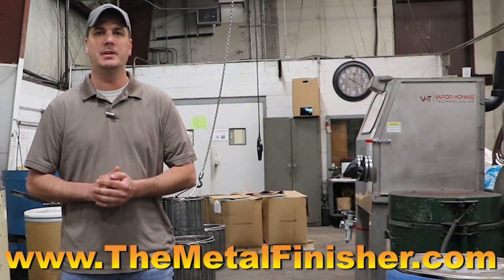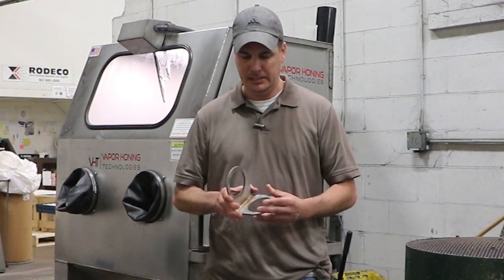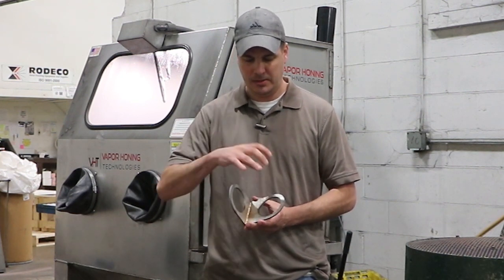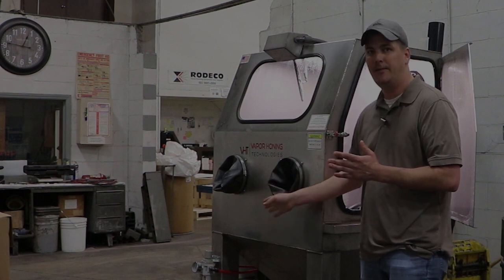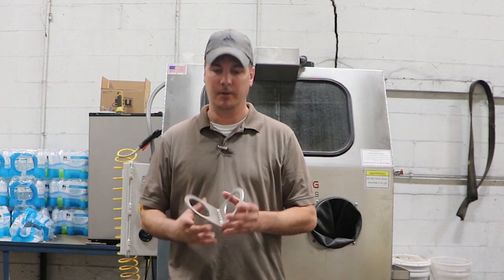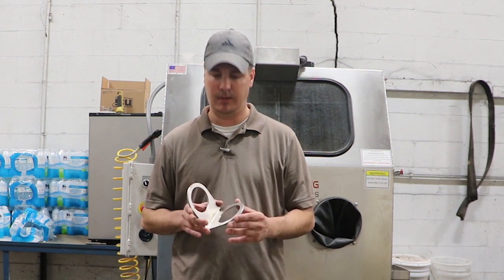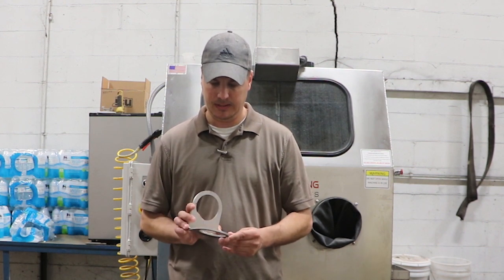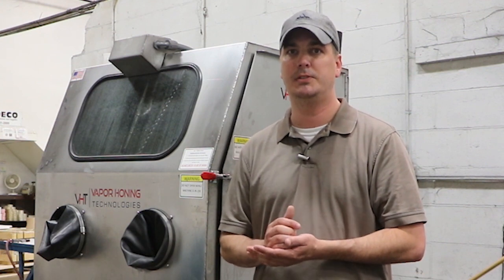TMF Tips - Episode 3: Wet Blasting Stainless Steel and Welds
This was our first process development request and we knew right where to take it. The VHT-1000 by Vapor Honing Technologies. The part is stainless steel with pretty fresh welds. The company wanted us to duplicate or improve the finish they get from a dry sandblast cabinet because they were dealing with a dust issue. They had 2 minimum requirements 1) clean up welds and 2) provide a consistent finish over the part. Mission accomplished?